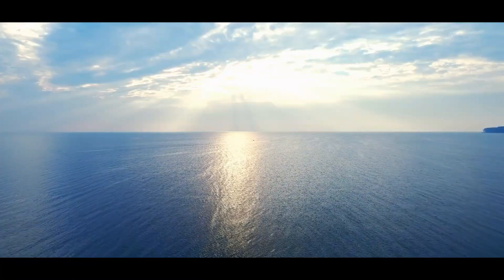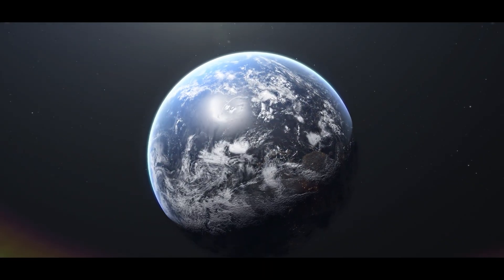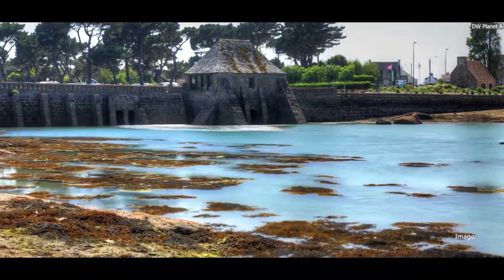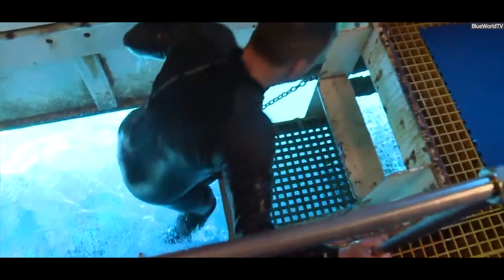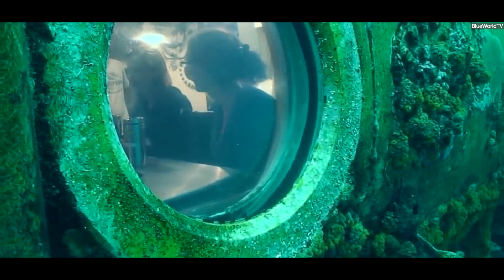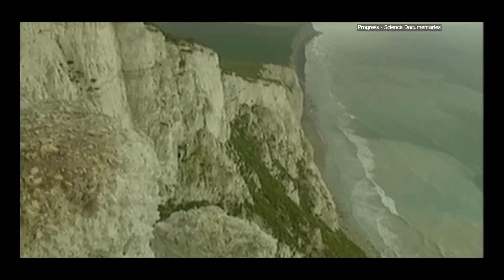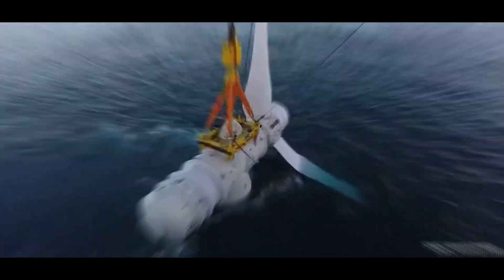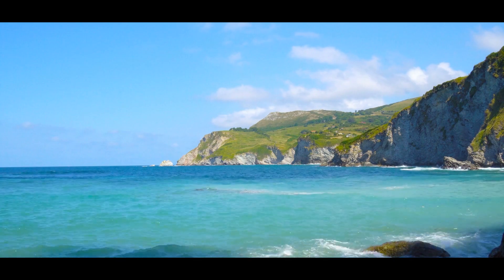Engineers Deployed Billions into Underwater Projects-Now the Sea is Revealing Miracles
When we look at the vast, endless oceans, it's easy to think of them as untouched wilderness. But beneath the surface, there's a world most of us never see-one that humans have transformed with incredible infrastructure projects. These projects are often hidden deep under the water, serving purposes ranging from communication and energy production to transportation and scientific research. Today, we'll dive deep into the world of hidden infrastructure projects under the ocean.